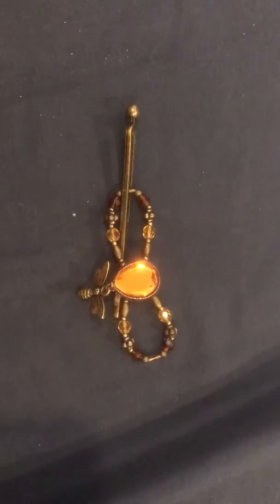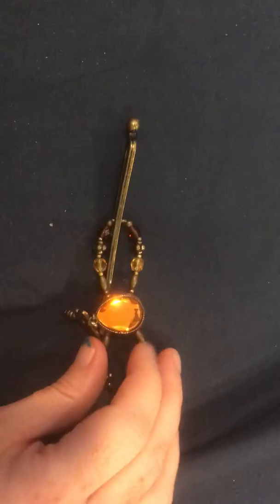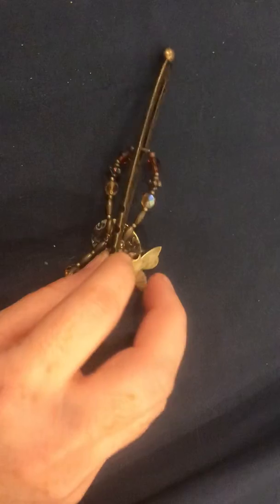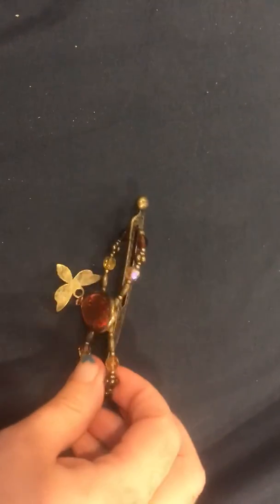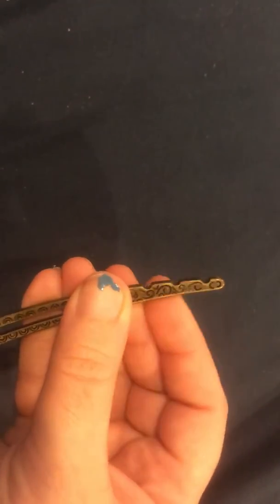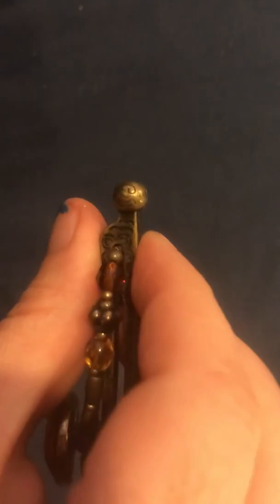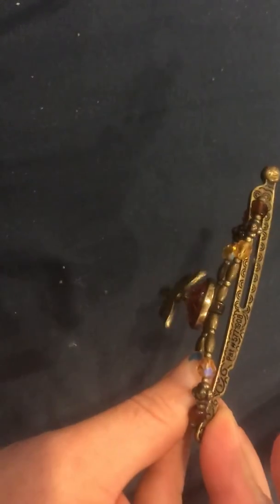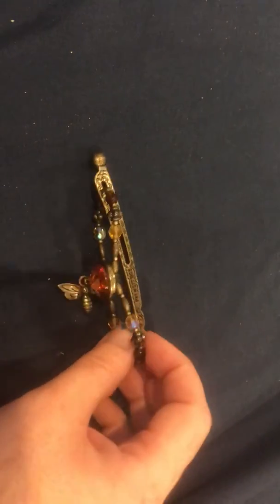What I Love About The Flexi for Hair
This little hair device is great for putting your hair up beautifully without damaging it. This can replace most elastics, barrettes, and hair sticks in your favorite styles.

and I will get a small comission for my recommendation (Does not change the price for you!)

Worldwide shipping starts at just $4

The flexi is a type of hair slide but it is unique in that the stick is attached and doesn't get lost! There's nothing else quite like it. From Lilla Rose you can get flexis big, small, plain, decorative, as well as hair sticks, swerves, u-pins, and bobby pins. Not to mention the bamboo hair towel I use to dry my hair!